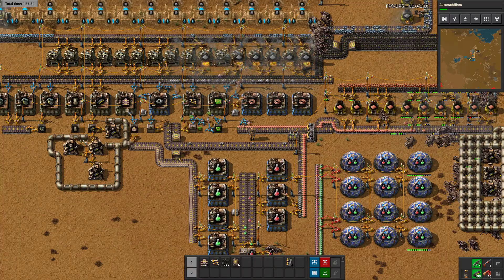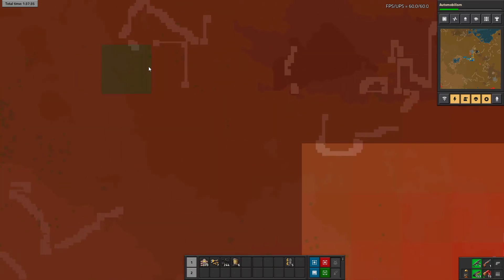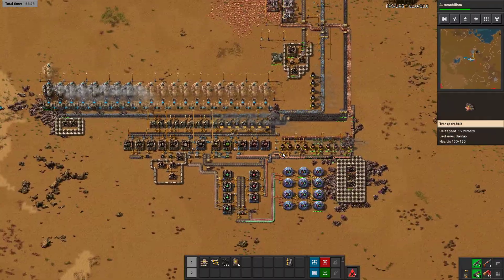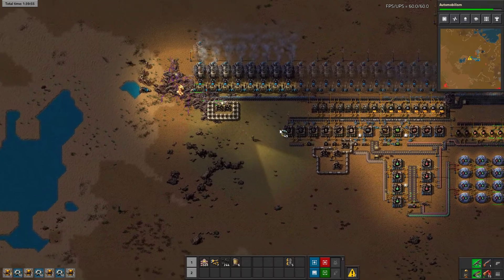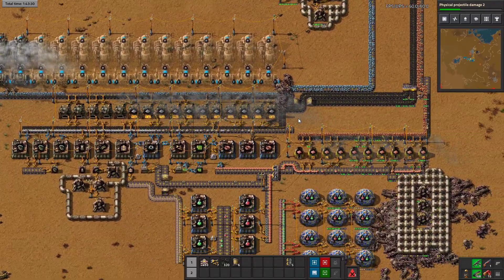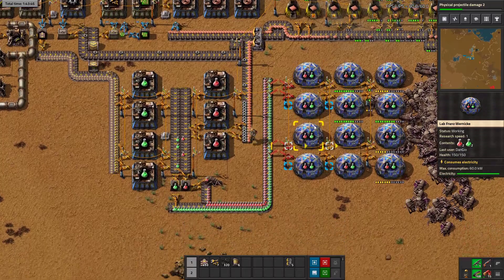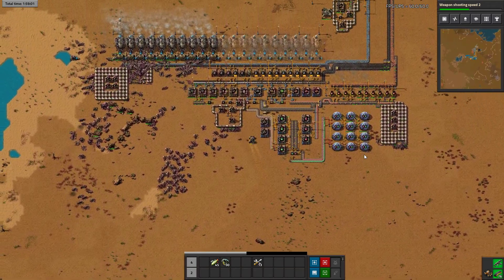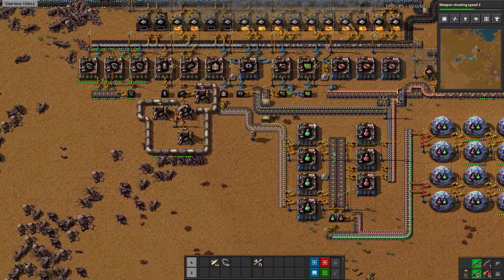Factorio Death world #04 Carrrrrrr